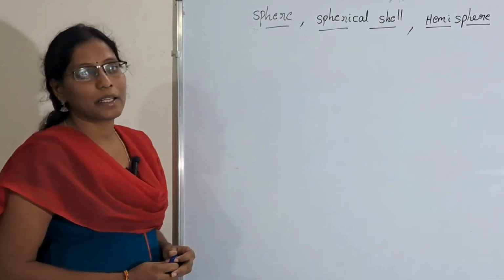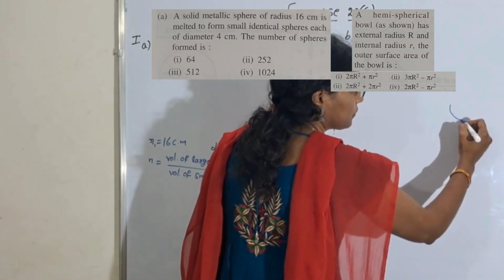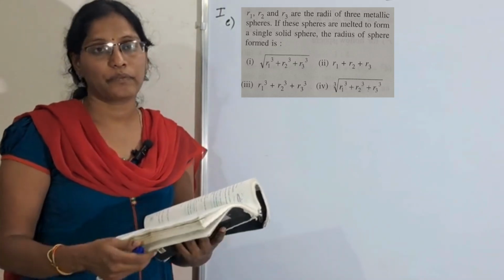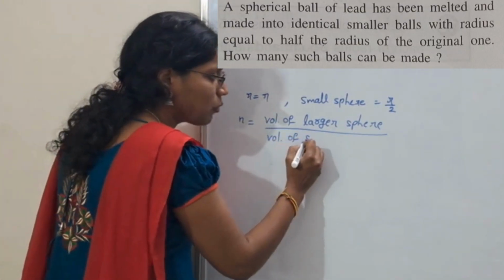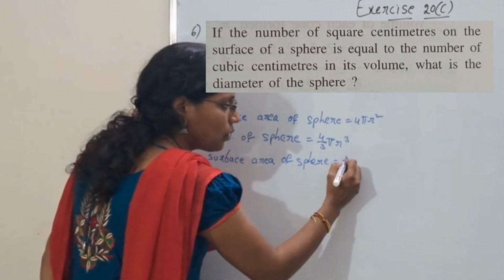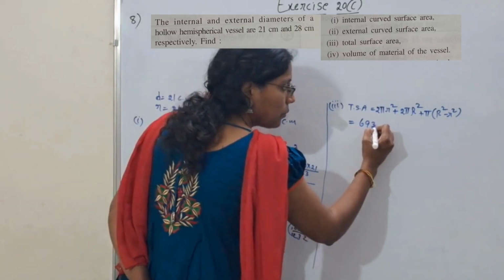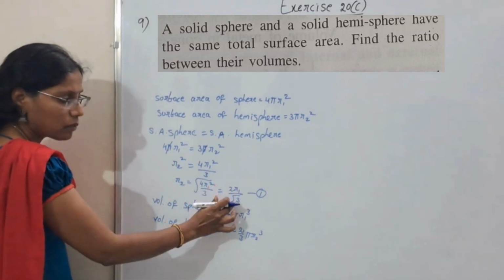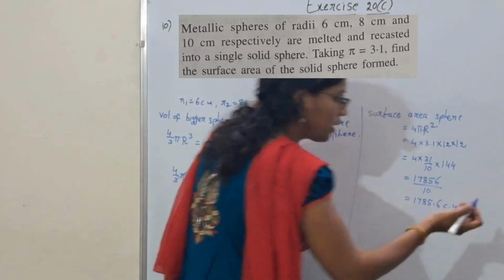MENSURATION EXCERCISE 20C CYLINDER, CONE AND SPHERE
ARTHIMETIC PROGRESSION:
ARITHMETIC PROGRESSION Three are more terms in A P ICSE 10th CLASS EXCERCISE 10C Complete exercise,